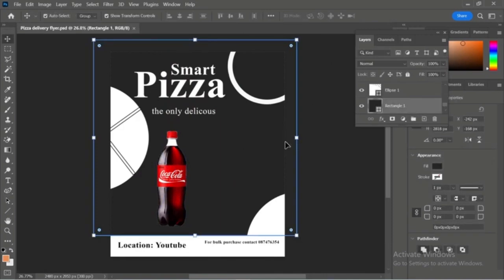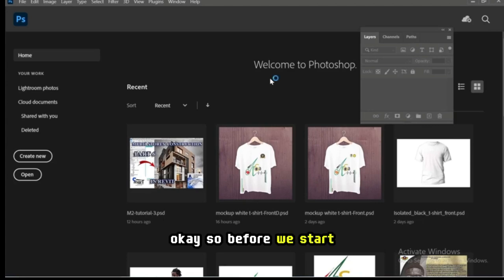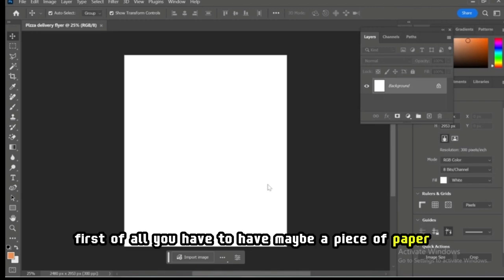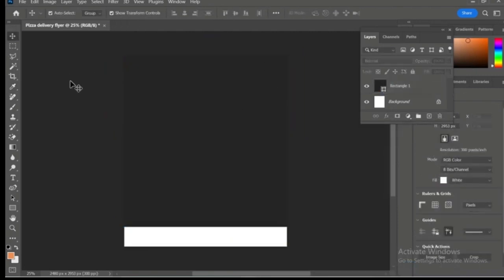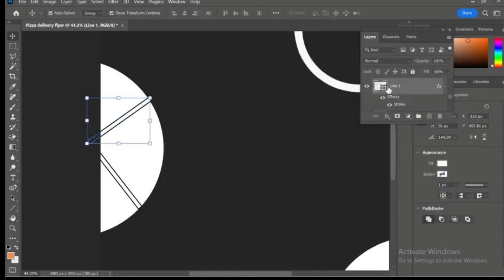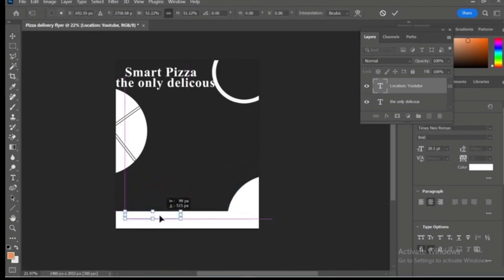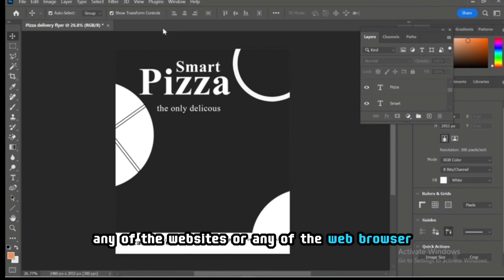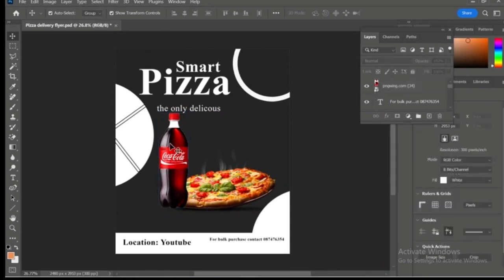How to Create a Professional Flyer in Photoshop (Restaurant Flyer) and...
Creative corporate flyer design | Photoshop Tutorial

flyer design inspiration
flyer vector free
flyer design gratuit
flyer template indesign
flyer template word
flyer design graphique
flyer design vector
Restaurant Food Flyer
Modèles Restaurant Flyer
Restaurant Food Flyer Photoshop Tutorial
Photoshop Tutorial - Abstract Curved Shape Flyer Design
Print Design - Corporate Flyer Photoshop Tutorial
Burger Restaurant Flyer/Poster Design